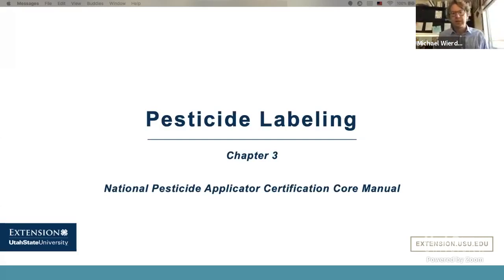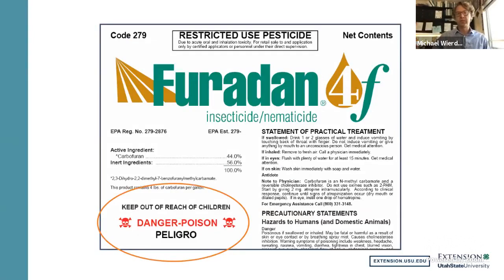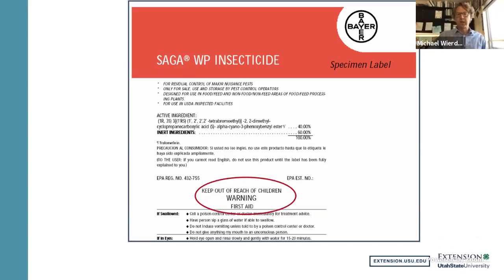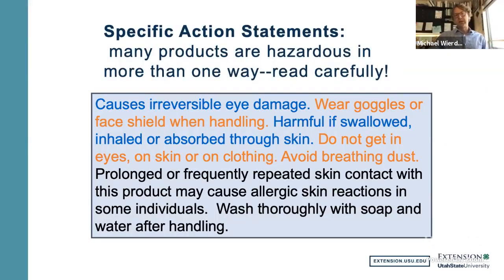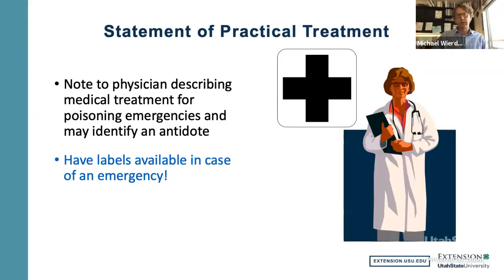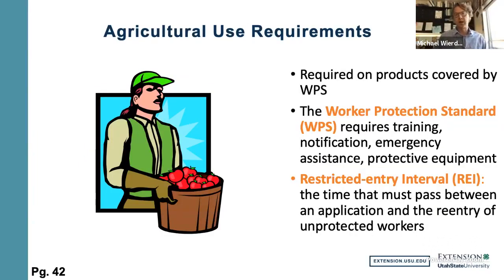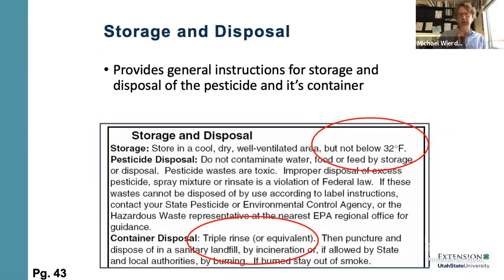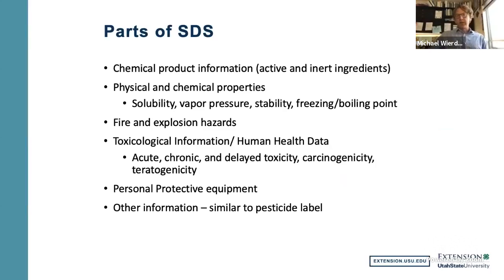Pesticide Labeling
These power points have been created for a series of CEU modules that are going to be produced in the near future. My wants are to get through this ppt and get a feel for the presentation but also create some short videos on pesticide safety that can inform you also. I welcome your feed. Feel free to post questions related to the topics covered in this presentation in the comments below. I will do my best to respond to all questions. Please remember these slides are for professional pesticide applicators. Thus, not all things covered will fit your life.
These materials are based on the National Core PSE Manual. The page you see refers to pages in that manual. If you want more information, see those pages. If you want the National Core manual, there are links to free online on the USU PSEP Facebook Page.